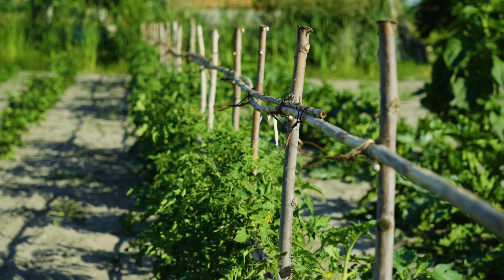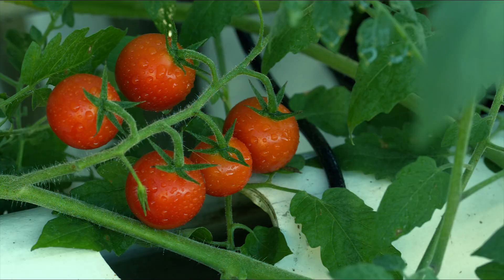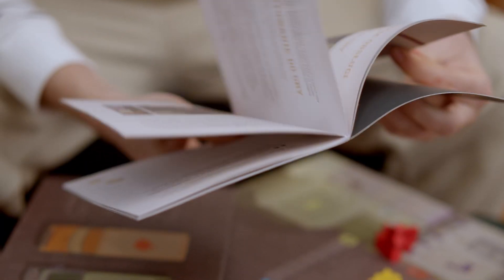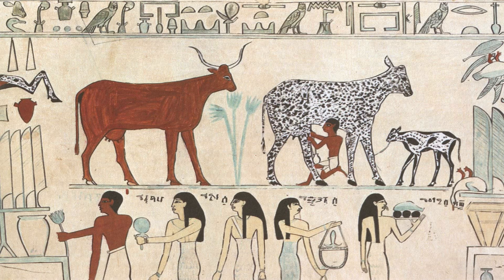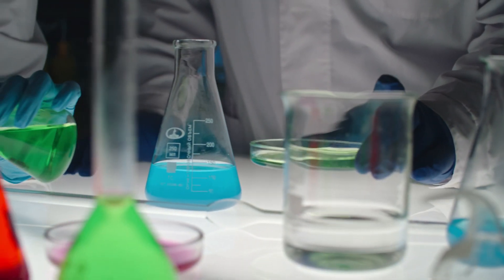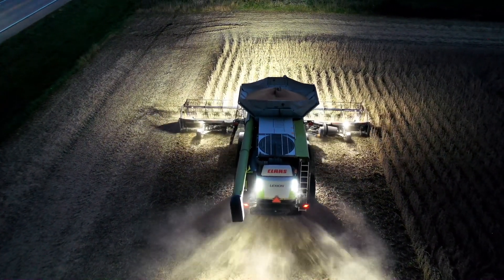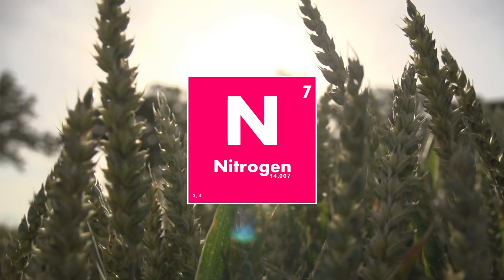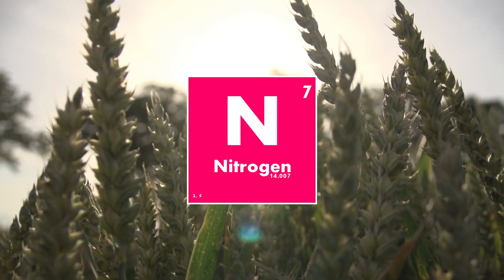Nitrogen in 100 Seconds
Nitrogen is essential for healthy plant growth, driving photosynthesis and boosting energy production. This video dives into where nitrogen comes from, how to balance it in your soil, and the pros and cons of organic vs. synthetic fertilizers. Plus, learn tips to spot nitrogen deficiencies and maximize your garden’s nitrogen use for thriving plants!

Product Recommendations:
Fish Emulsion Fertilizer
Blood Meal